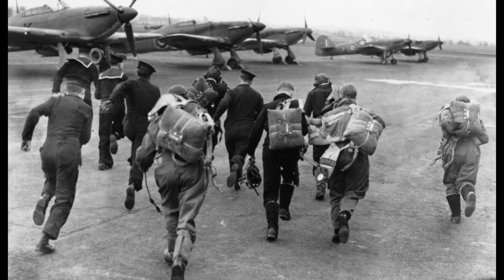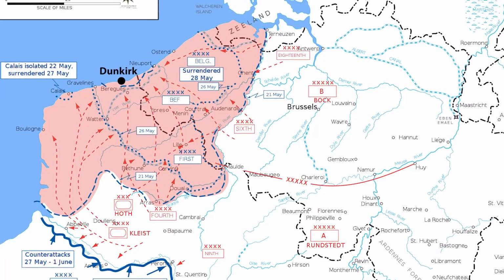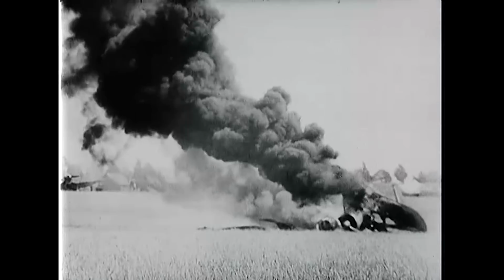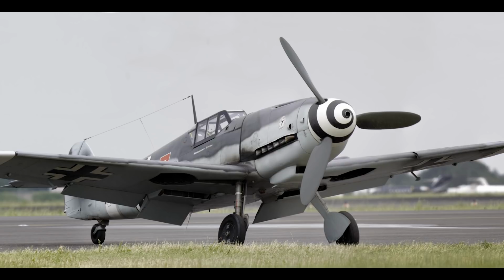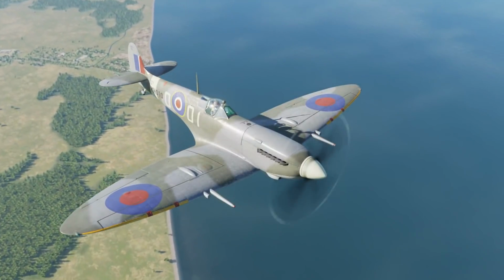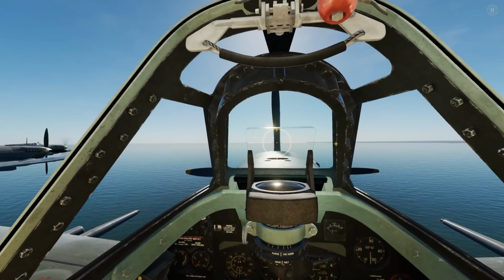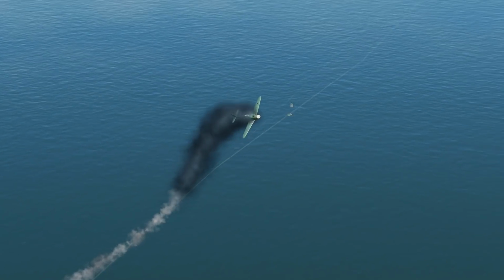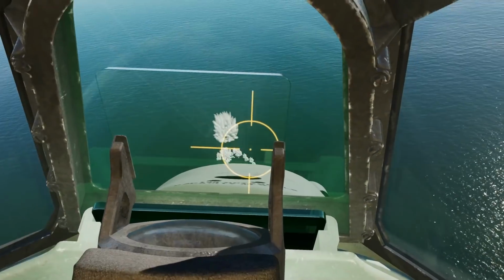1940 WWII Evacuation Of Dunkirk - Spitfire vs BF-109 | DCS WORLD Reenactment